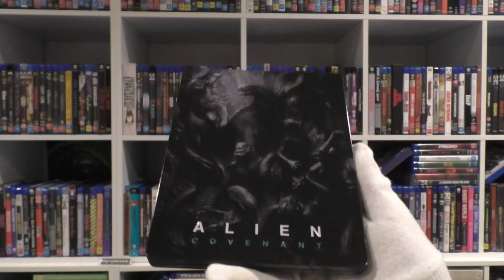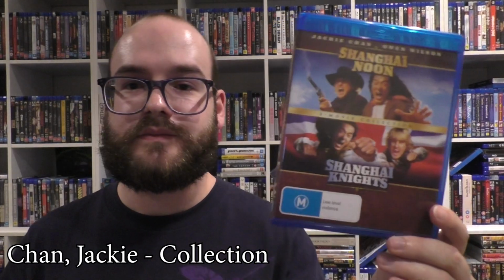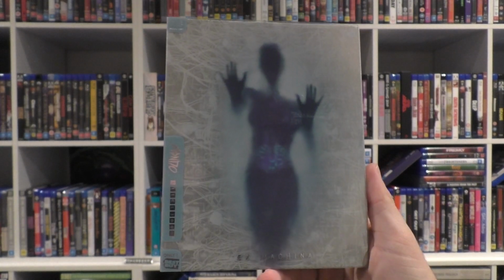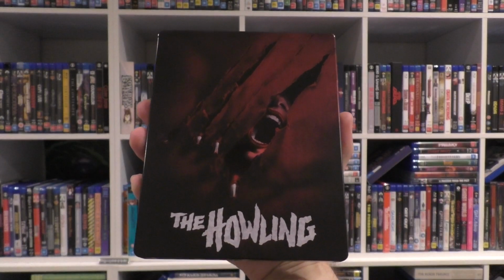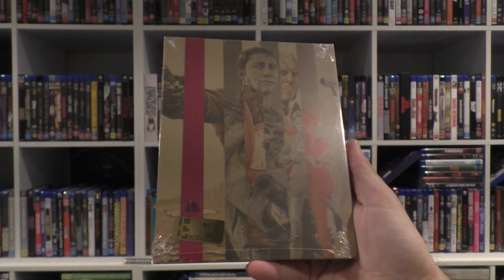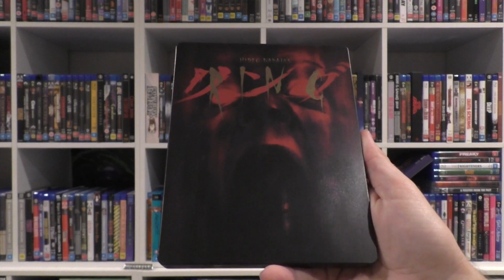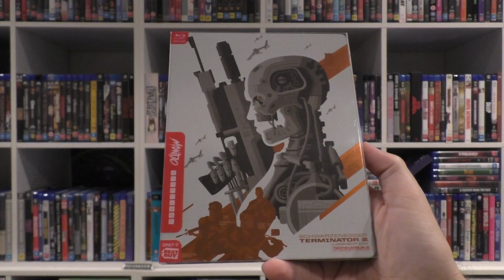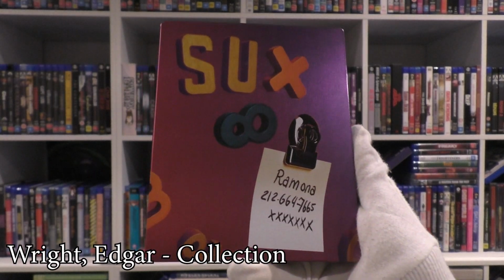1,800+ BLU-RAYS!! | My COMPLETE Blu-Ray Collection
too many, maybe, but maybe not

Timestamps
Introduction 00:00
A 3:00
B 6:23
C 11:05
D 16:01
E 20:26
F 21:42
G 24:00
H 25:52
I 29:59
J 31:10
K 32:14
L 34:06
M 36:54
N 41:02
O 42:47
P 43:28
Q 45:33
R 45:45
S 48:06
T 54:11
U 58:33
V 59:20
W 1:00:13
X 1:03:07
Y 1:03:28
Z 1:03:41
Thanks for all the fish 1:04:20